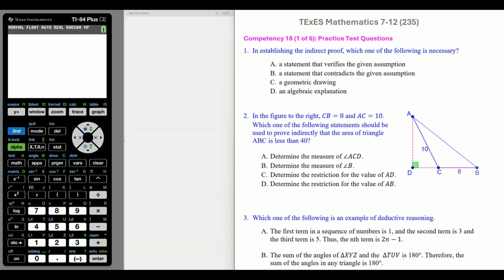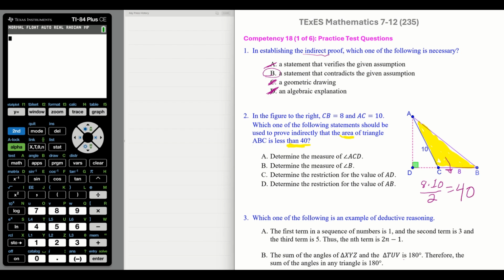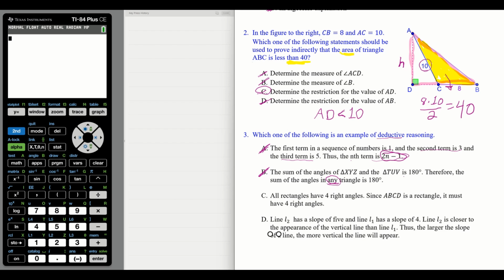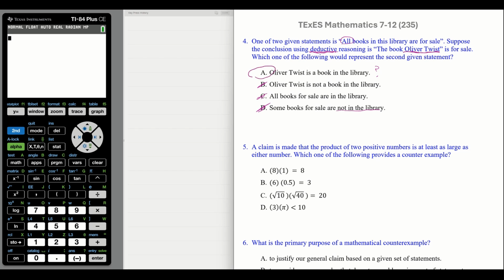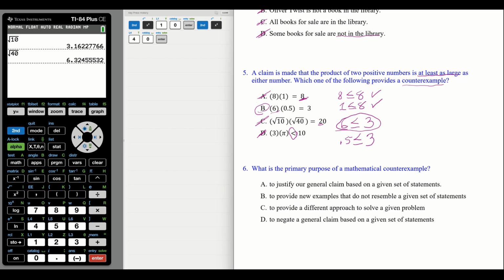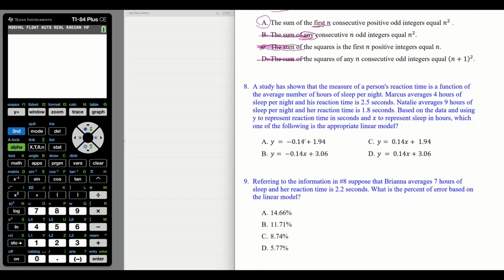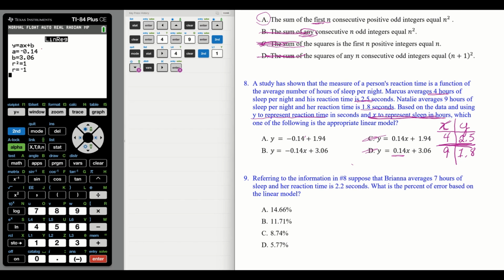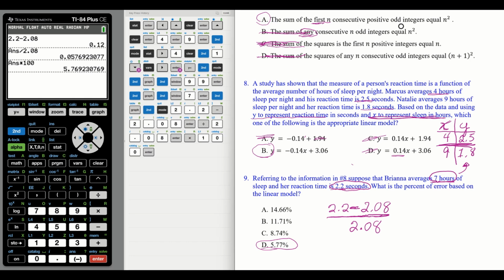TExES 7-12 Math (235) Exam: Competency 18 Practice Quiz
This video reviews the competency 18 PRACTICE TEST QUESTIONS For the TExES 7-12 math (235) exam using on the TI-84 to examine

Mathematical Reasoning:,
* Prediction errors,
* Inductive vs Deductive reasoning,
* Direct and Indirect proofs,
* Linear Regression,
* residuals,
* prediction errors

review textbooks.